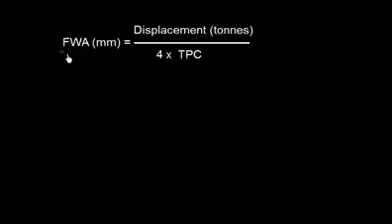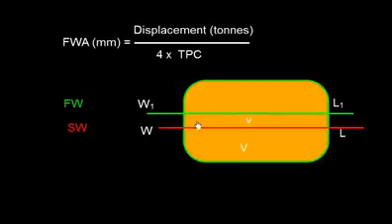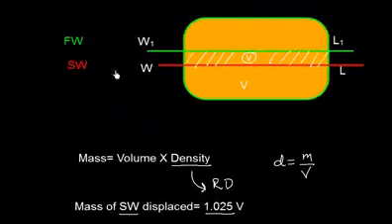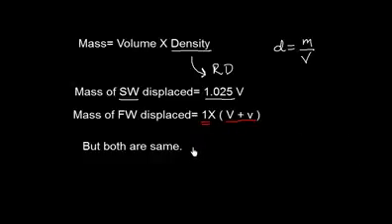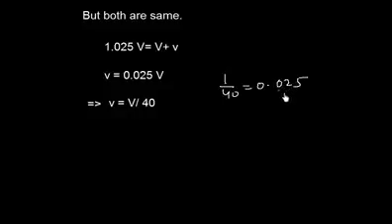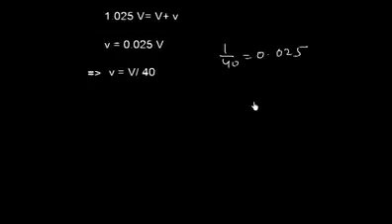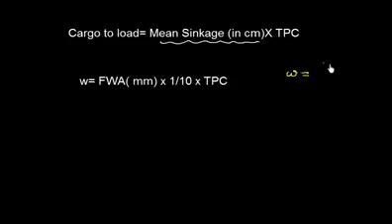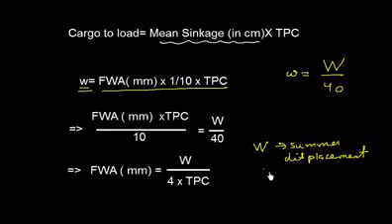VDO 78 Fresh Water Allowance FWA Formula